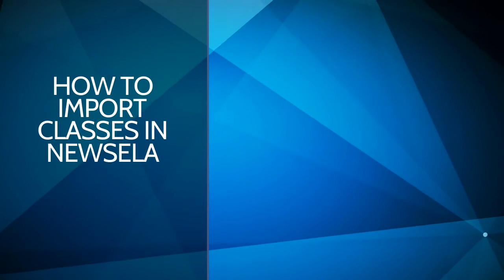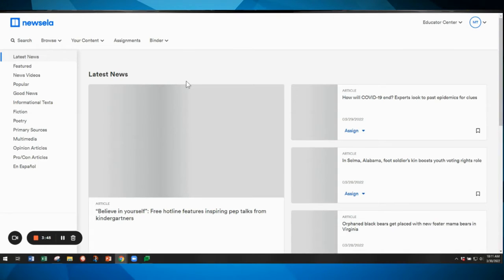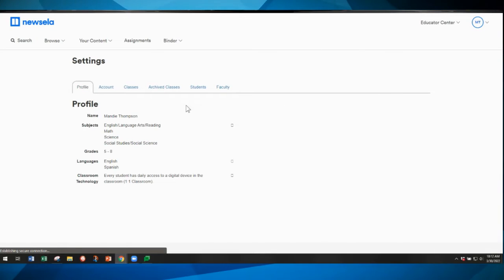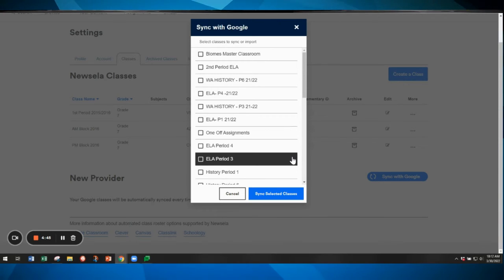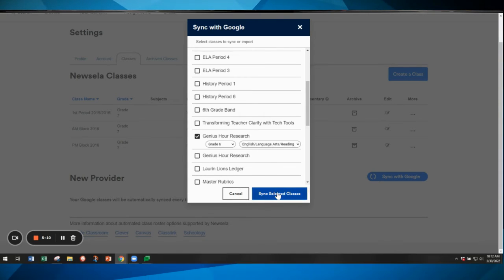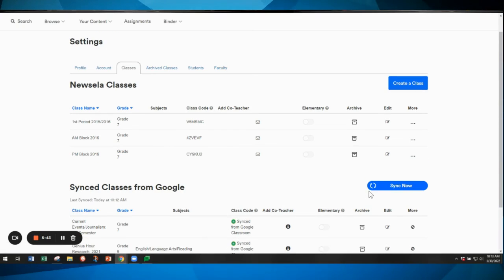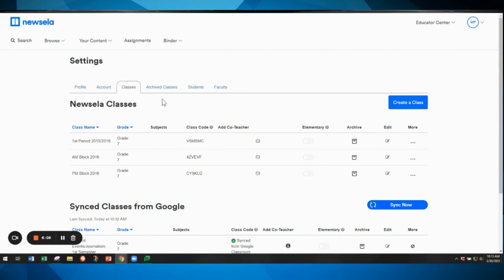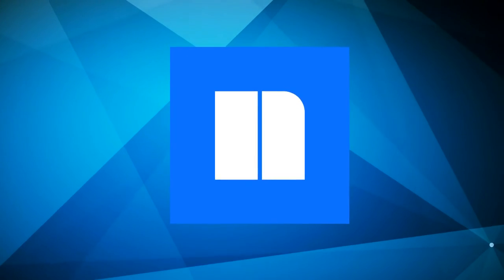How to Import Classes in Newsela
In this video we walk through how to import classes in Newsela using Google Classroom.